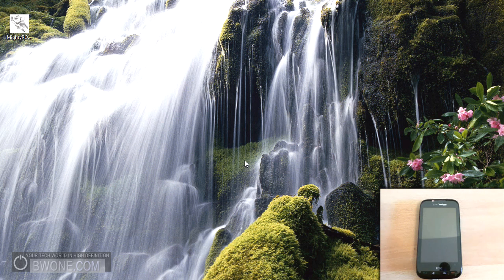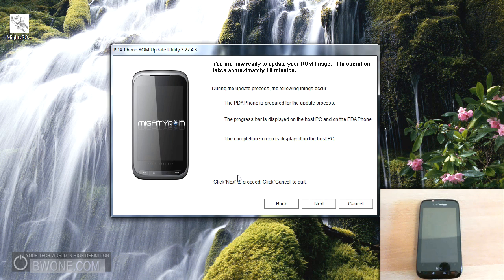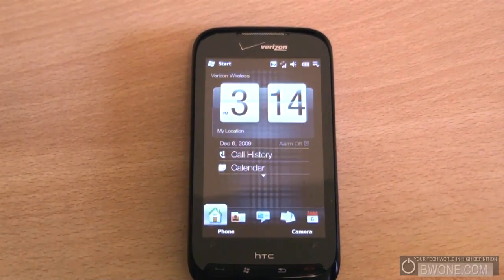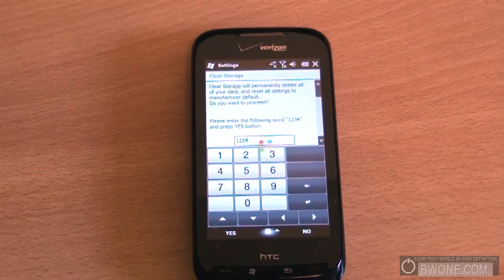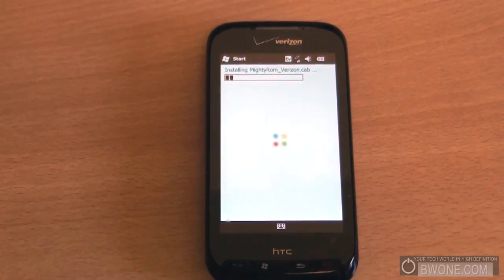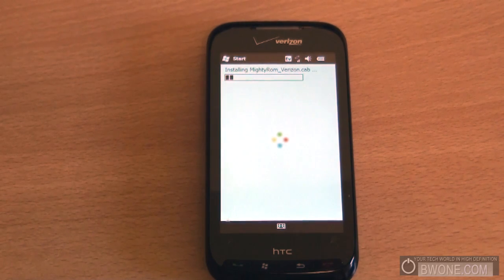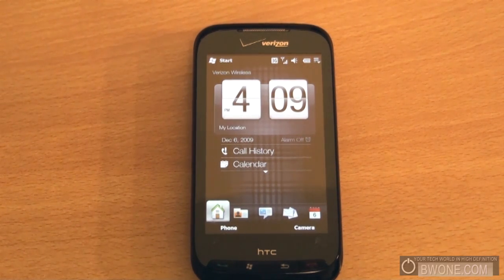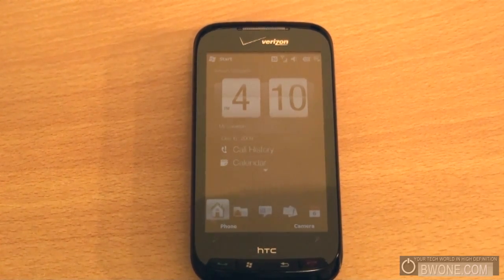How To Hack Your Verizon HTC Touch Pro 2 - Install Custom Rom - BWOne.com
Now That you have your HTC Touch Pro 2 unlocked it time to pus a custom rom on it. Check out on how to do this using Mighty ROM.